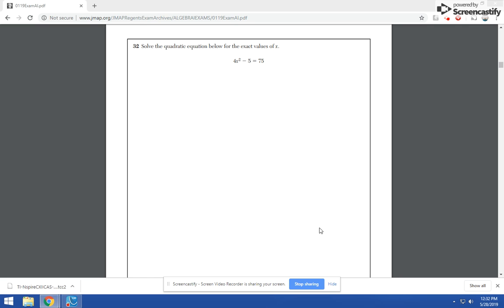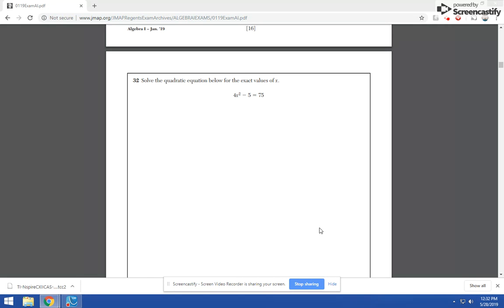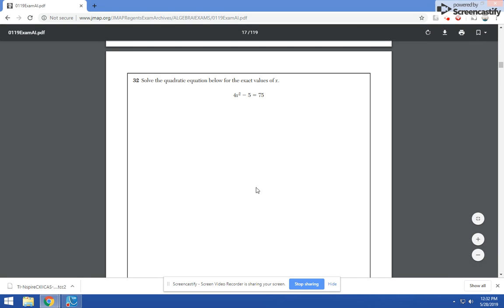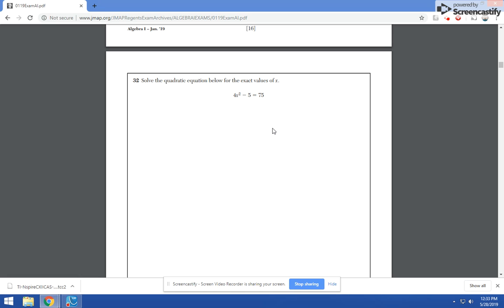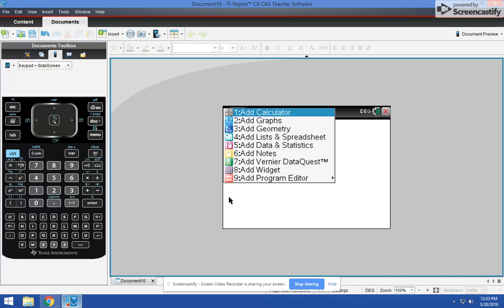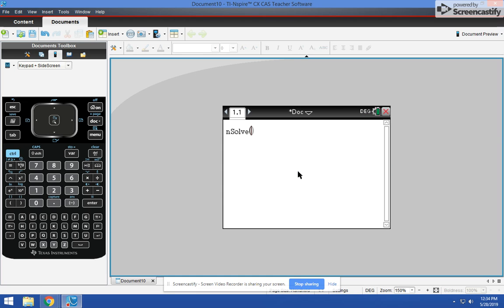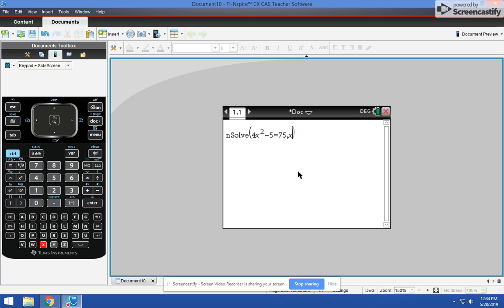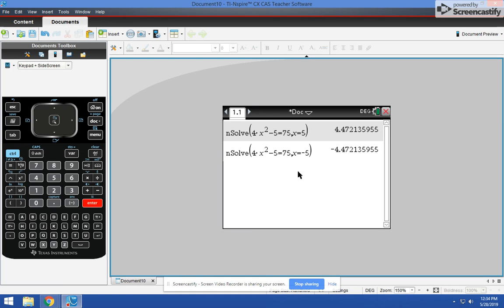Algebra 1 Jan 2019 #32 Solving with Radicals!!!